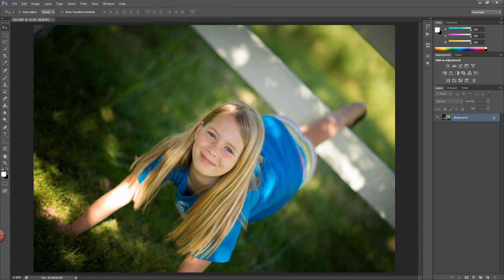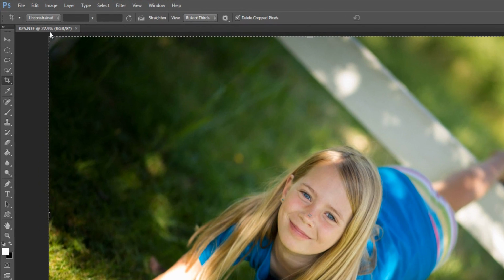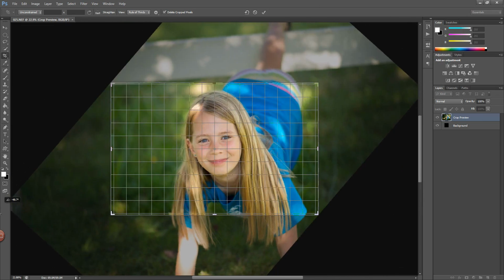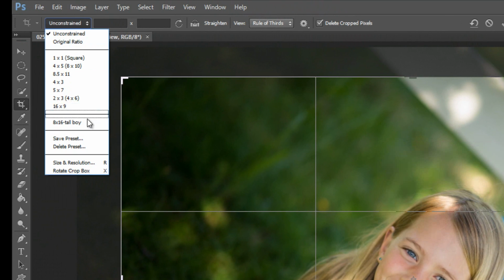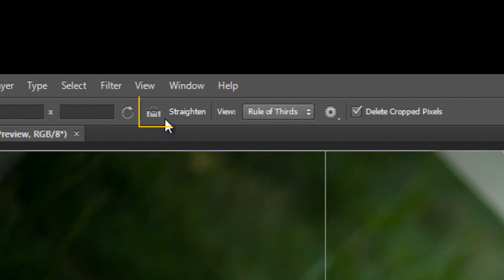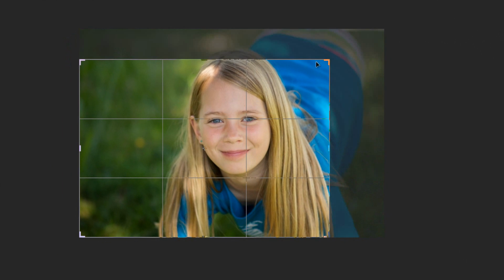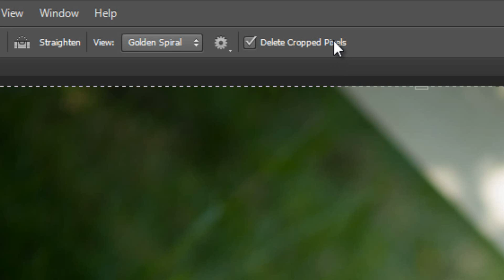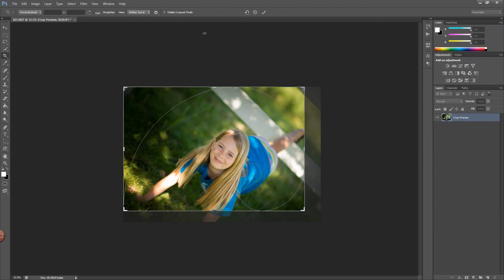Crop Tool Awesomeness - Photoshop Essentials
The crop tool in Photoshop CS6 is amazing!  Adobe focused on this tool in CS6 and it's now a major part of the professional retoucher's workflow. Check out the secrets of how to maximize this tool's effectiveness.